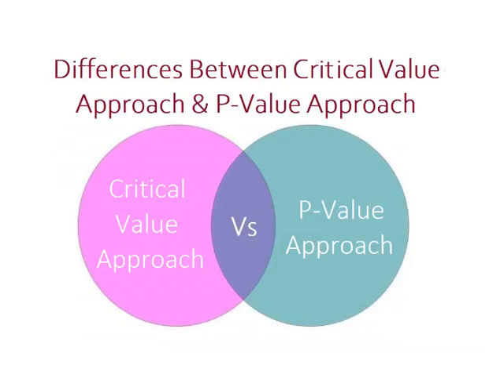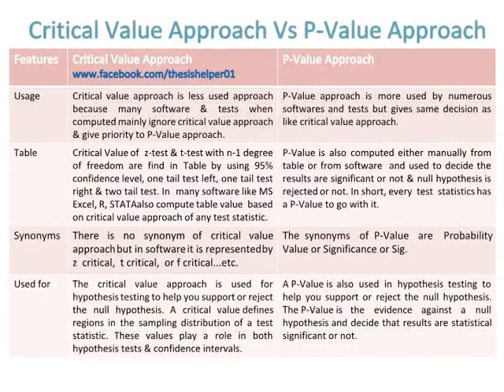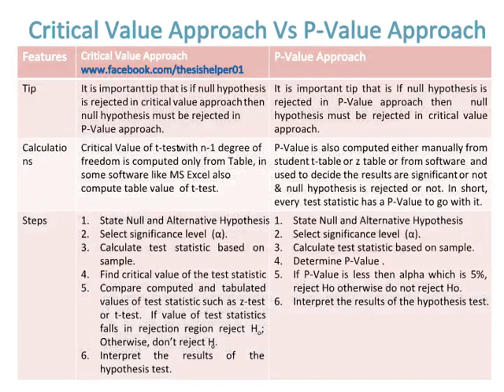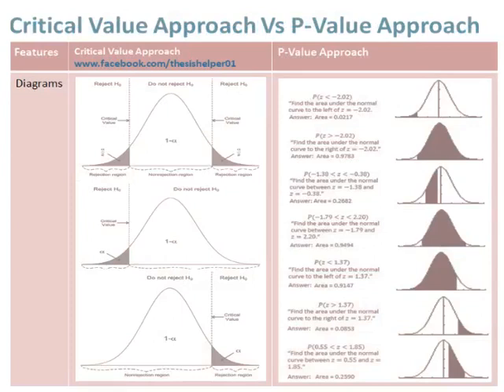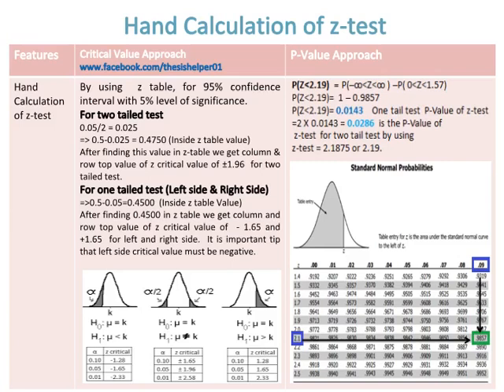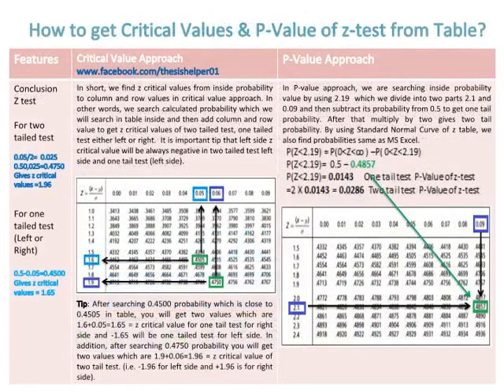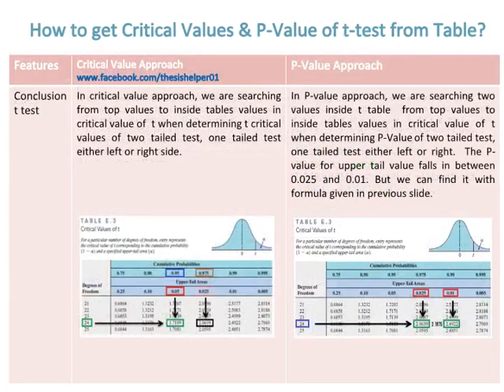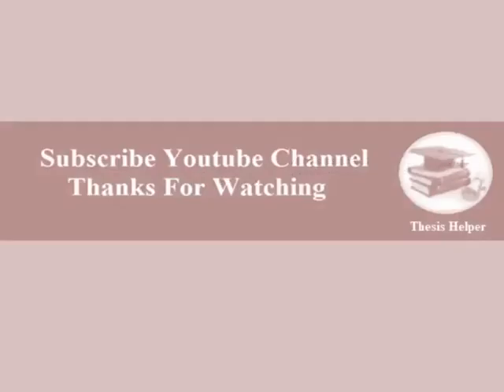Differences Between Critical Value Approach and P-Value Approach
This video is about differences between critical value approach and P Value approach by emphasizing on z test and t test with MS Excel and hand Calculations. Watch till end.

Critical Value Approach and P-Value Approach
Critical Value Approach Vs P-Value Approach
Critical Value Approach
P-Value Approach
Critical Values